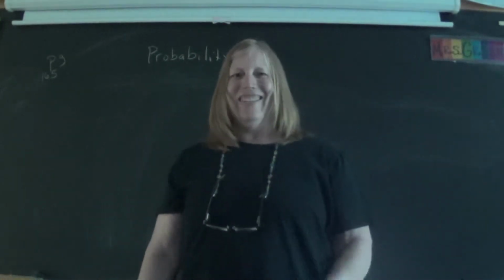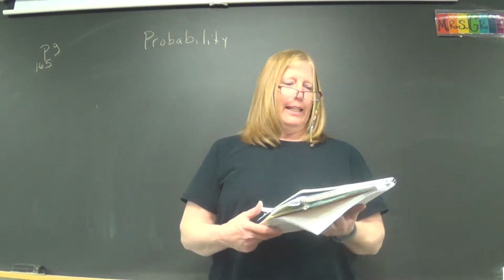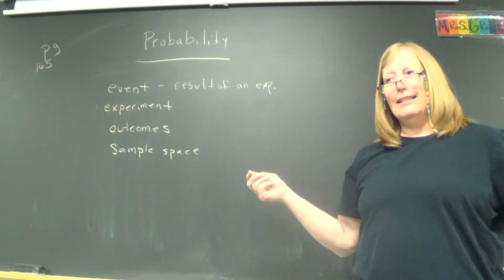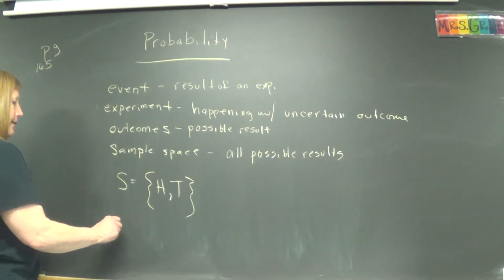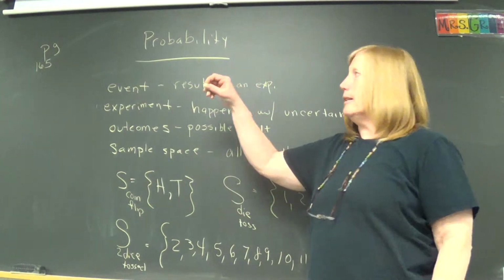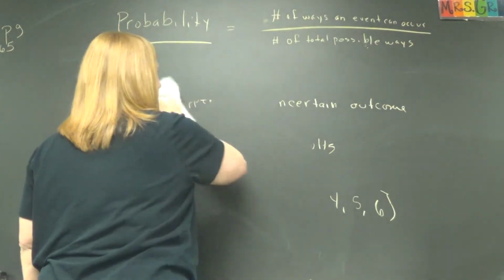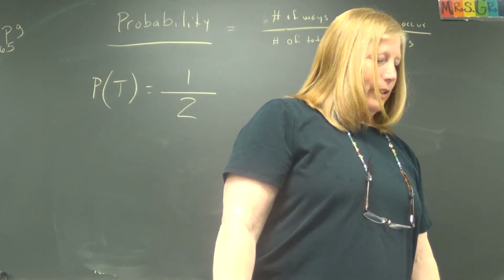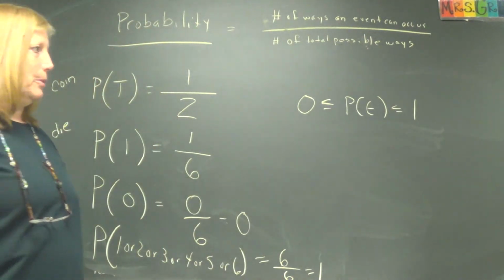PreCalc 5/9 part 1 of 3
PrCalc class for those absent 5/9/14  part 1 of 3